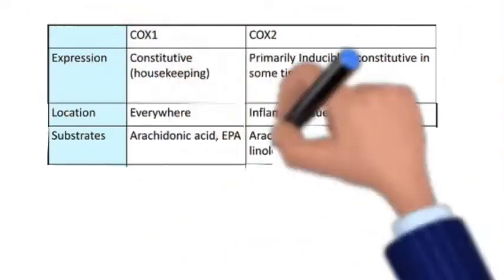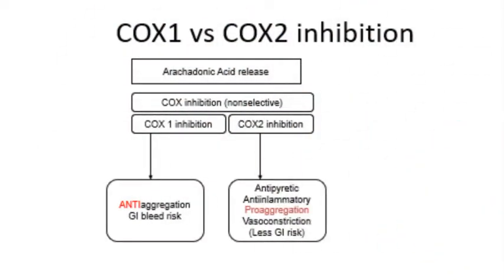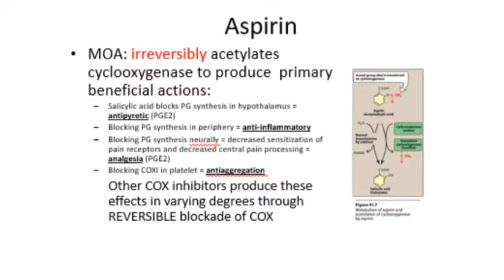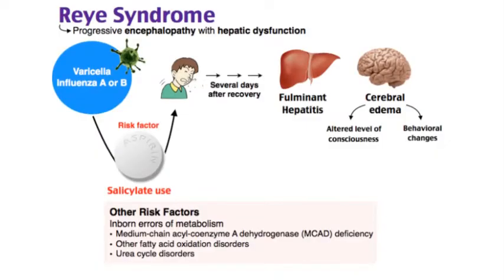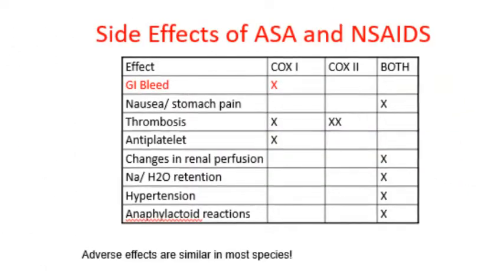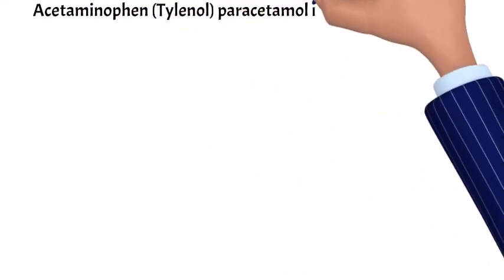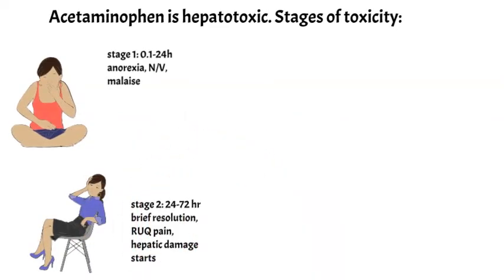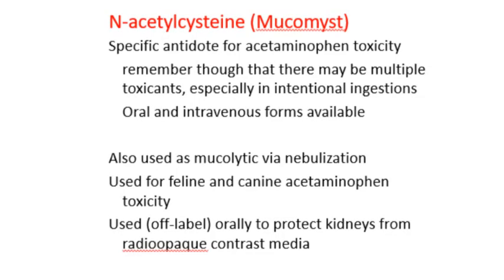Inflammation LSCI part 4 of 4 acetaminophen aspirin and NSAIDs